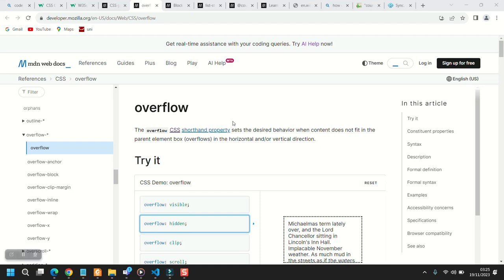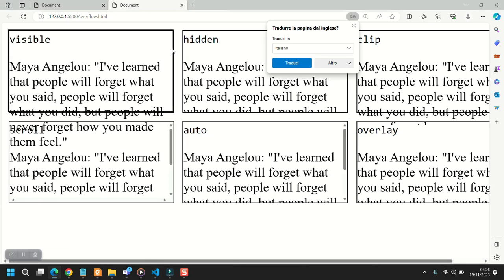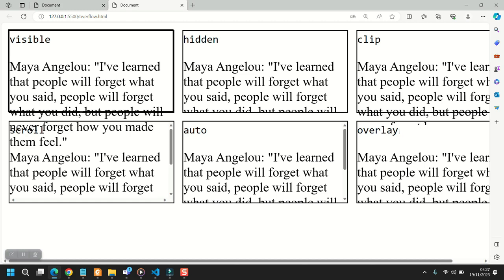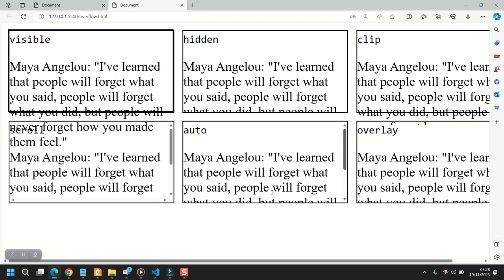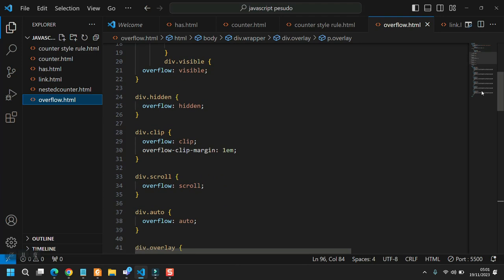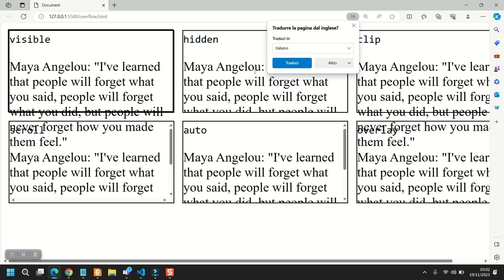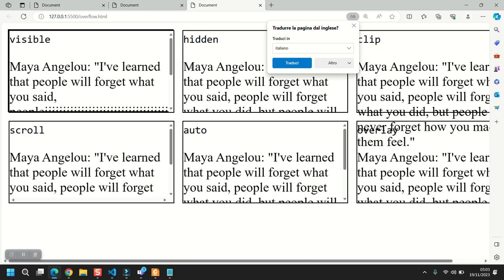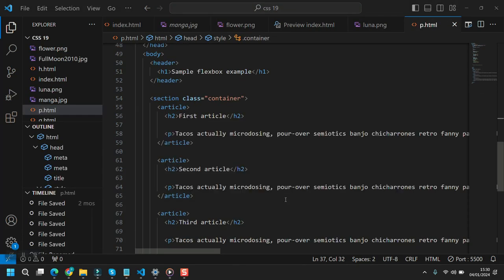CSS Lesson 7 - Overflow.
In this seventh installment of our CSS playlist, we delve into the fascinating world of the overflow function. Join us as we explore the various aspects and applications of this powerful CSS property. From controlling how content is displayed within an element to handling overflowed content, this video provides a comprehensive overview of the overflow function.

🚀 Welcome to my programming odyssey on Paolo Capra  – the ultimate destination for coding enthusiasts! 🚀

Embark with me on this unique coding journey as I dive headfirst into the world of programming, armed only with curiosity and a determination to learn. Join us as we explore the fundamentals of five essential programming languages: JavaScript, CSS, HTML, Windows Command, and PHP.

🔥 Playlists for Each Programming  Language:

1️⃣ JavaScript Mastery:  Uncover the secrets of JavaScript with our comprehensive playlist. From basics to advanced concepts, follow along as we unravel the power of this dynamic language.

2️⃣ CSS Unleashed: Dive into the world of styling with our CSS playlist. Transform your web designs with the latest tips and tricks in Cascading Style Sheets.

3️⃣ HTML Essentials:  Build the foundation of web development with our HTML lessons. From structure to semantics, master the art of creating engaging and accessible web pages.

4️⃣ Mastering Windows Command:   Navigate the command line like a pro with our Windows Command playlist. Learn the ins and outs of this powerful tool for efficient system management.

5️⃣ PHP Demystified: Unravel the mysteries of server-side scripting with our PHP lessons. From basic syntax to advanced functions, become proficient in one of the most widely used web development languages.

Whether you're a seasoned developer or just starting your programming journey, there's something for everyone here .

🔔Let's code together and turn the complexities of programming into a thrilling adventure!